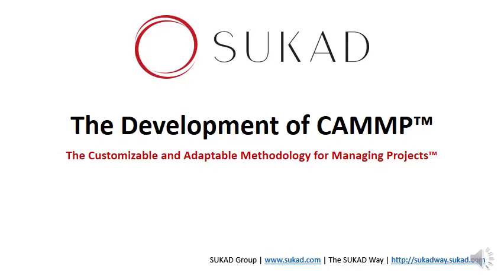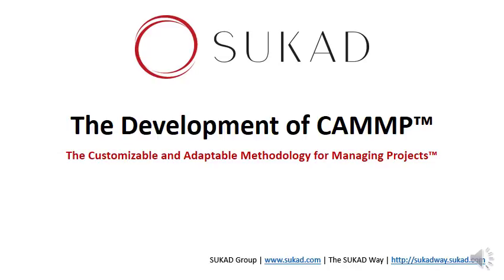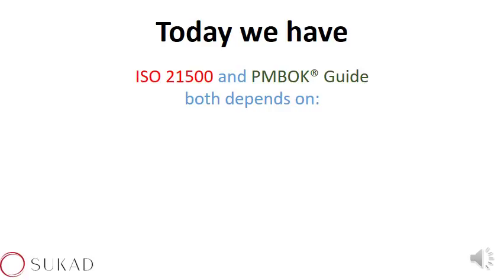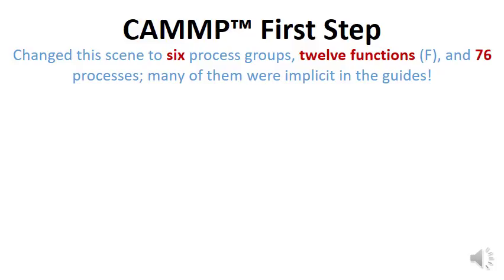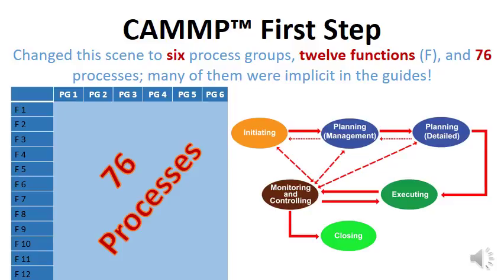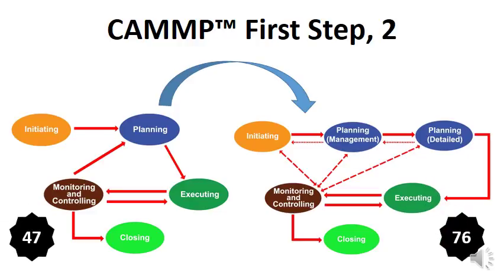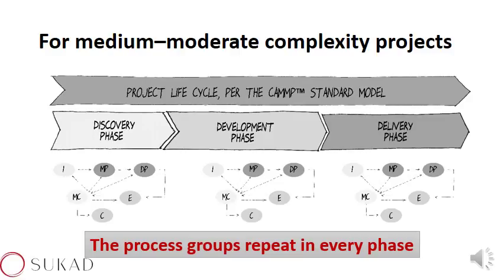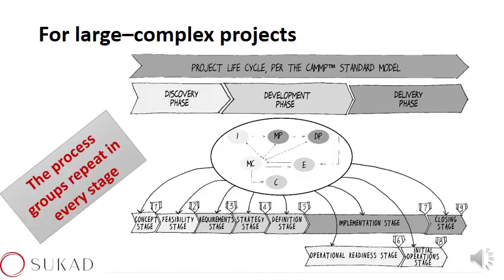The Development and progression of CAMMP™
In 2007 SUKAD developed the first version of CAMMP™. Now, we are on version 3. How does CAMMP™ relate to PMBOK® Guide, ISO 21500 and other resources?

In this 30 min video/slide presentation, we explain how The Customizable and Adaptable Methodology for Managing Projects™ incorporates the process groups and how it has evolved from the first version.